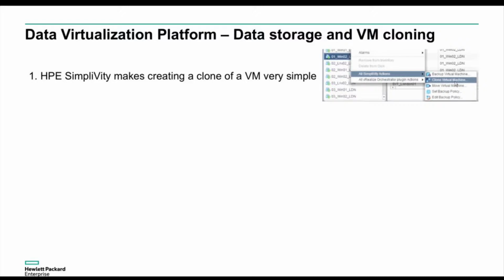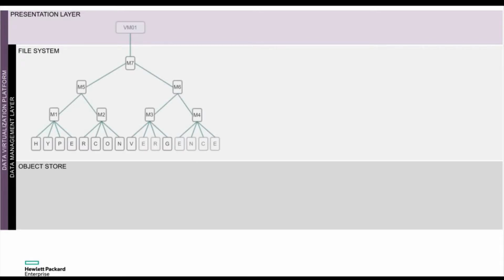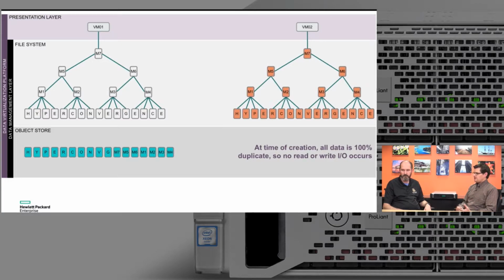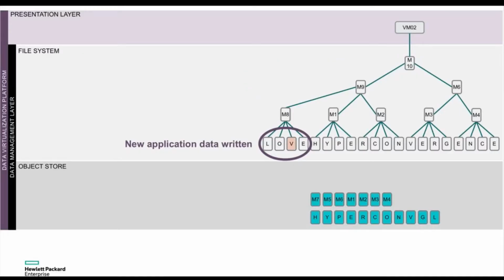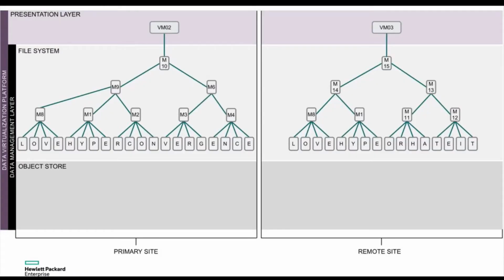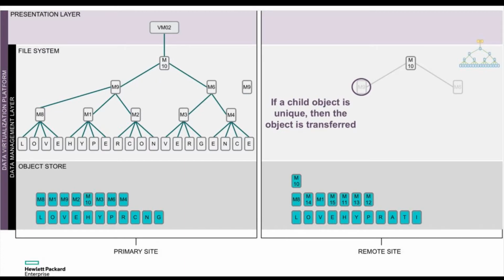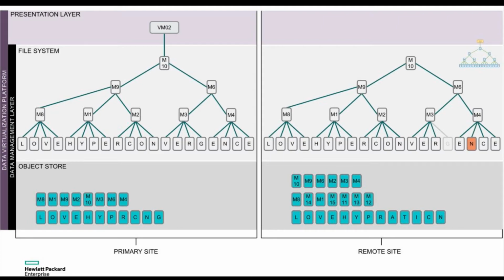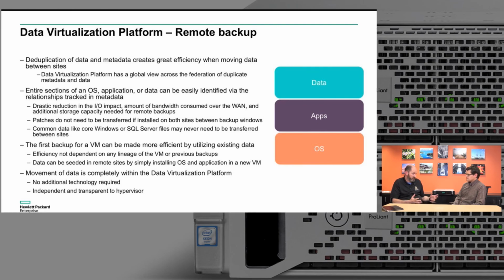SimpliVity 380 Deduplication Deep Dive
Data Virtualization Deep Dive and how the platform enables deduplication. Alastair Cook talks with Brian Knudtson of HPE SimpliVity during the Build Day Live

*About vBrownBag*

*vBrownBag TechTalks*